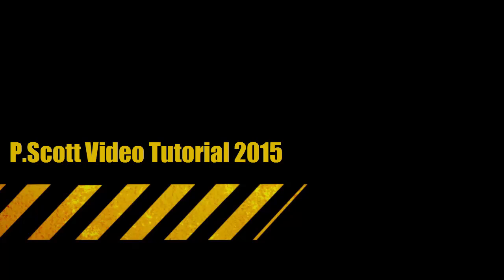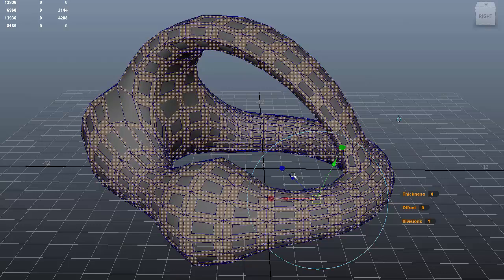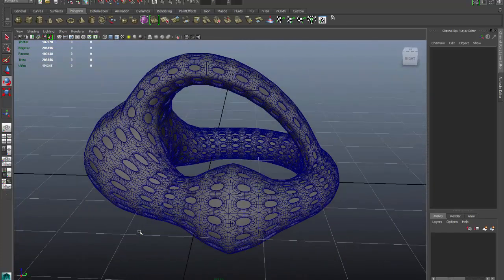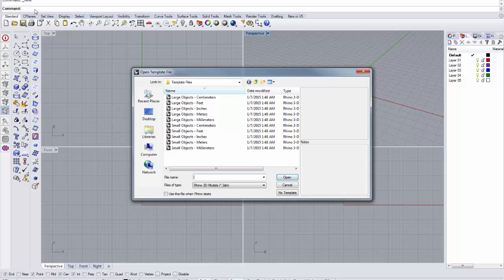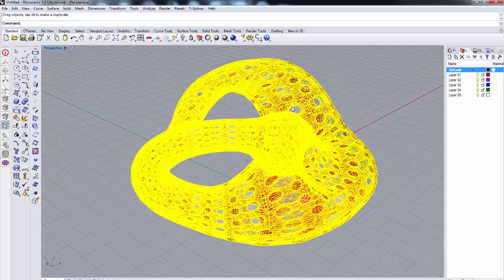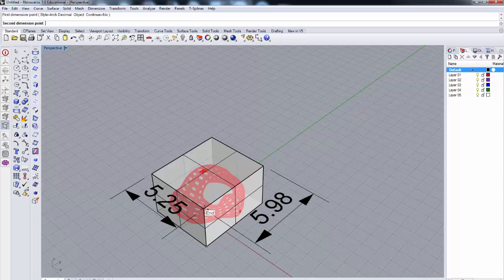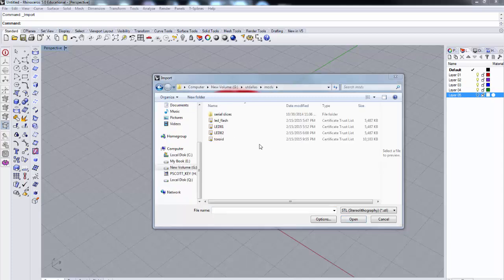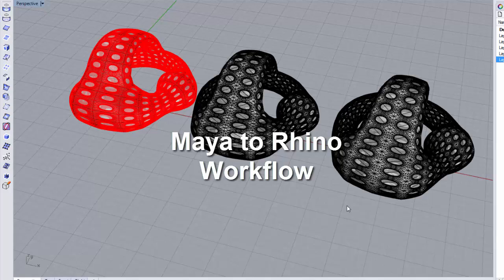Maya to Rhino Workflow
This tutorial povides an overview of how to move files from Maya to Rhino for 3d printing